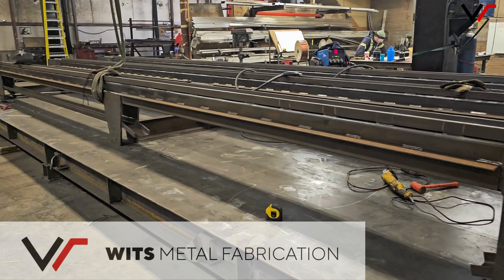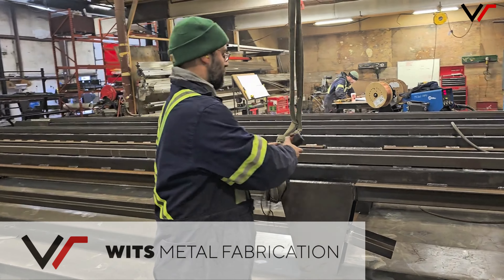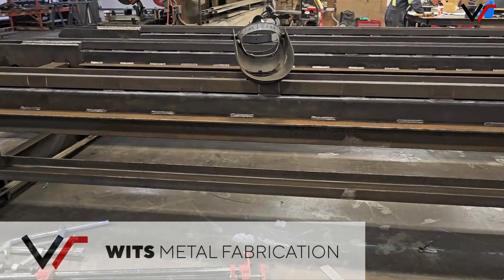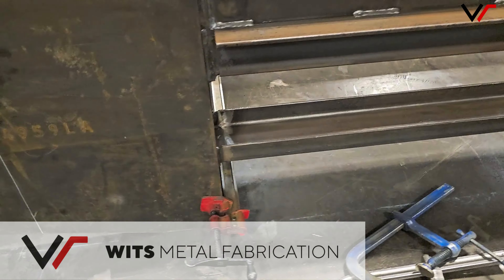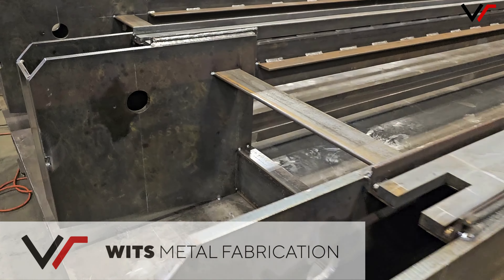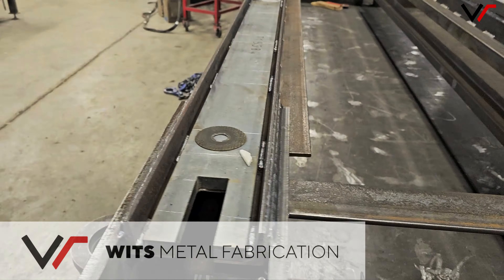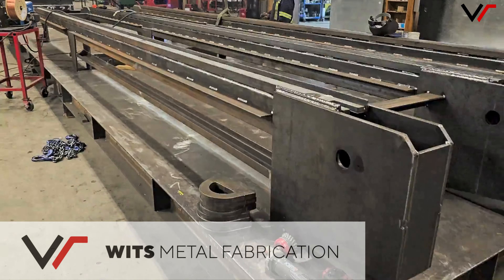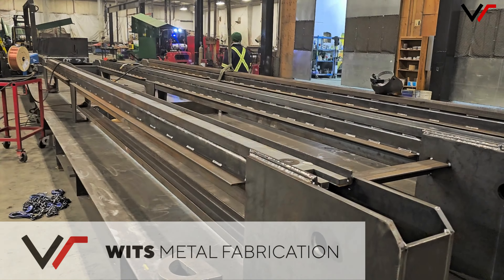QUALITY ON TIME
I am really proud of how our "Quality On Time" identity is being picked up on by our guys. These men work their butts off each day and do awesome work that goes unnoticed like so many of the men in the metal fab industry. It can almost be as thankless as production welders... I used to be one haha.

2023 wasn't as great of a year as I wanted, however, experience is the best teacher and I have been fortunate to gain some self-insight and realize I needed wise counsel around me. As I learn to be a better businessman than a fabricator I have been learning about effective communication and how I cannot lead others in the way I do not lead myself. So as 2024 starts, I wanted to focus on encouraging my team and building out our Quality On Time identity. That starts with doing things that make me uncomfortable...like making this video and posting it for all of my network to see. But I am grateful for my team on the floor, office, and the advisory board. and the sales and marketing team that kicks and pulls me along to do new things that build up our team and our brand. ;)
So here's to 2024 and doing hard things to grow like never before.

We are W.I.T.S. Metal Fab, We Deliver Quality On Time And We Think You Should Know It, Experience It, And Grow To Trust Us.